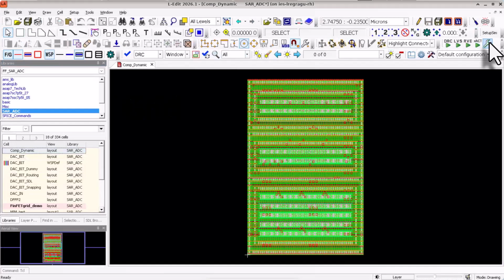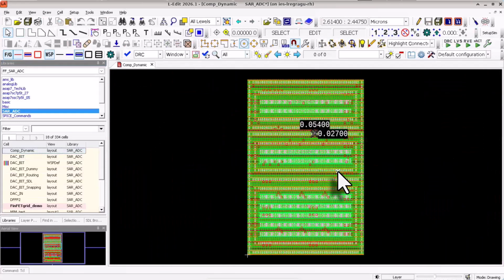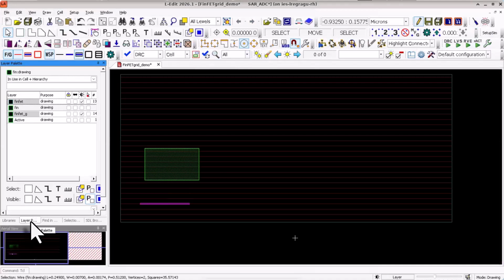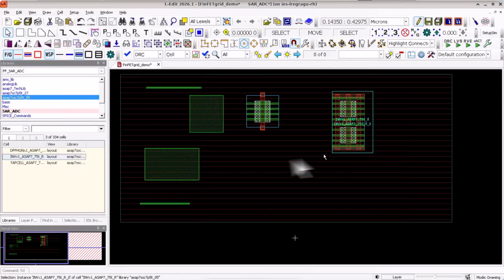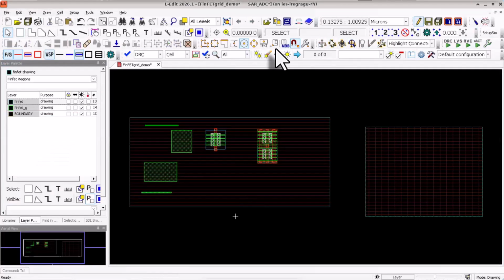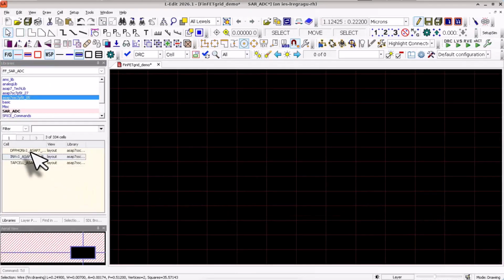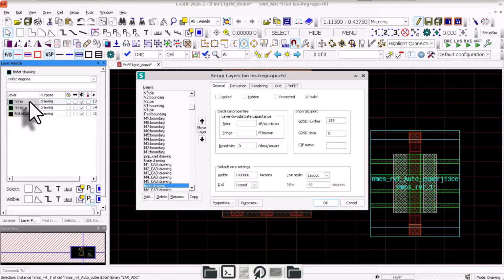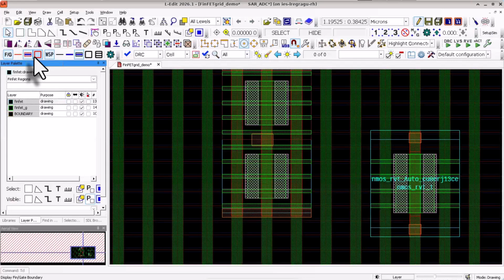FinFET grid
In advanced FinFET nodes, analog layout is becoming increasingly complex due to strict, discrete design rules for OD spacing, vertical width, Poly width, and Poly spacing. These constraints can make manual placement difficult, time-consuming, and prone to DRC violations.

In this video we demonstrate how the FinFET Grid feature in L-Edit helps designers achieve DRC-clean placement by construction. By embedding FinFET-specific intelligence directly into the layout environment, L-Edit enables shapes, instances, standard cells, and hierarchical blocks to snap automatically to valid grid locations.

Whether you are working with advanced analog layouts or complex hierarchical designs, the FinFET Grid helps reduce placement errors, minimize debugging effort, and improve overall layout productivity.